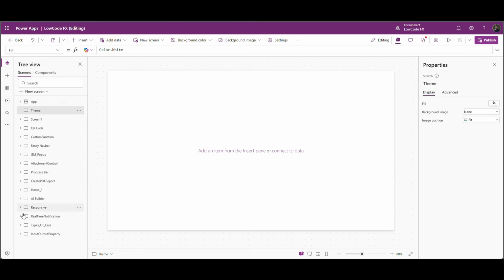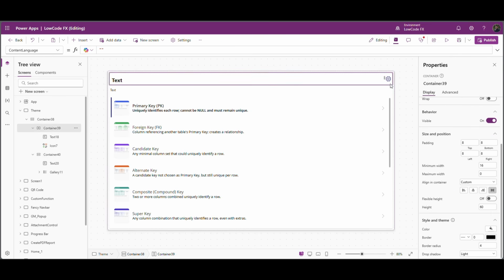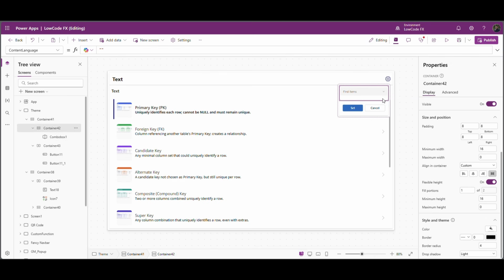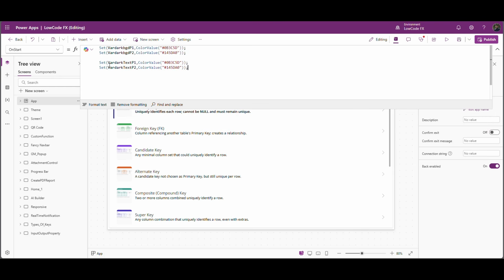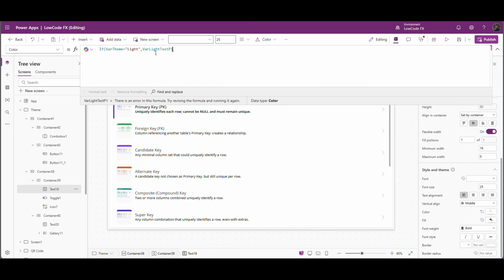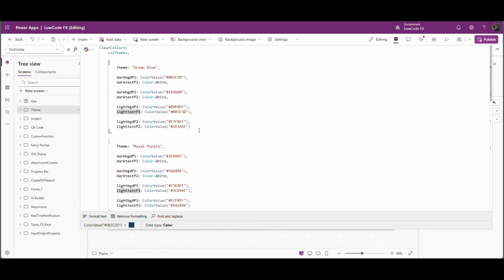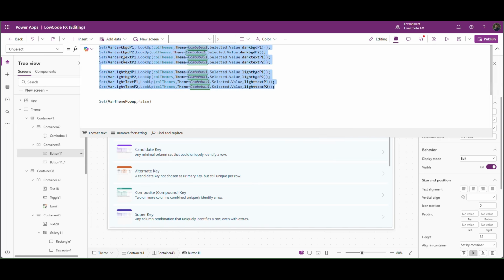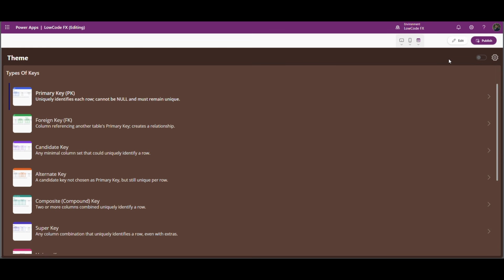Professional Theme System in Canvas Apps | 4 Theme Variants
Want your Power Apps Canvas Apps to look modern, professional, and easy to maintain?

In this tutorial, you'll learn how to build a dynamic theme engine that supports Light Mode and Dark Mode, along with 4 beautiful color variants. Instead of hardcoding colors throughout your app, you'll create a reusable theme collection that can be applied across every screen.

By the end of this video, you'll be able to switch themes instantly and build enterprise-ready Canvas Apps with a consistent UI.

Create a reusable theme collection
Build Light & Dark themes
Add 4 color variants
Apply themes across the entire app
Create consistent UI components
Avoid hardcoded colors
Improve app maintainability
Professional Power Apps UI design techniques

This approach is perfect for Power Apps developers building scalable and modern business applications.